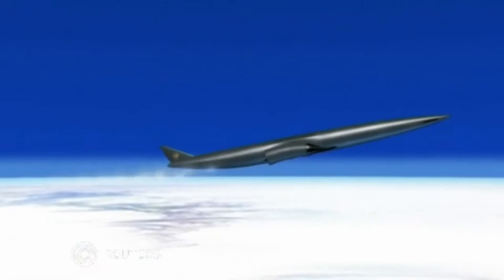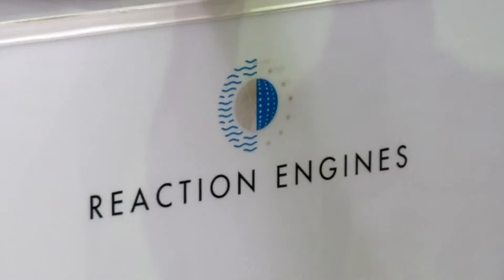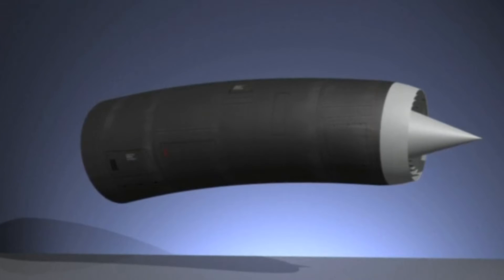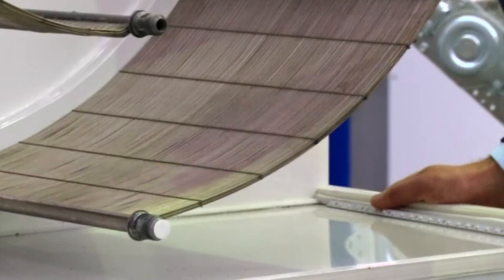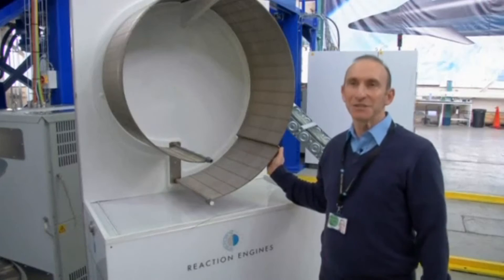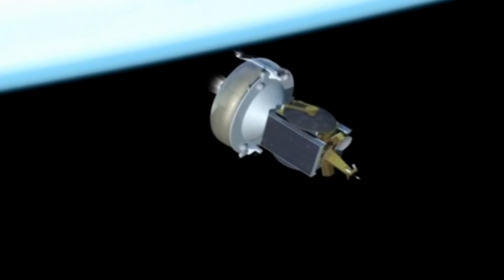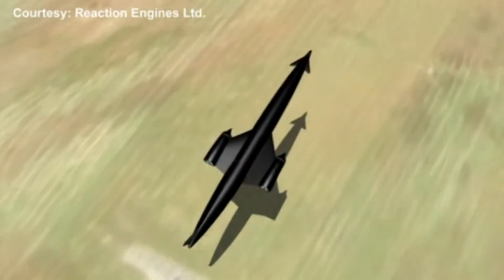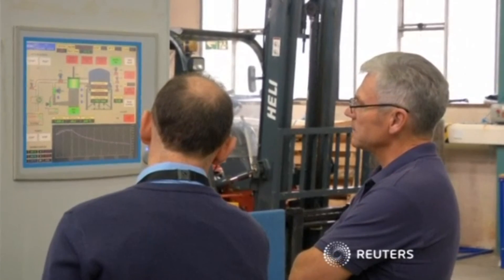Skylon...Mark Thomas & Simon Hanks discuss reaction engines future.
Mark Thomas & Simon Hanks discuss reaction engines future with Reuters.
The company recently announced a strategic investment from BAE Systems of 20.6 million pounds ($31.4 million USD), in addition to a grant funding of 60 million pounds from the British government, to accelerate the development of their unique SABRE engine.